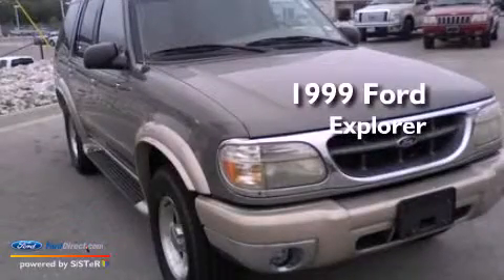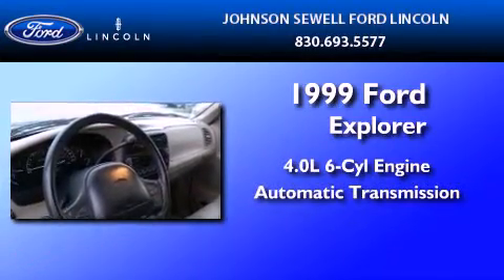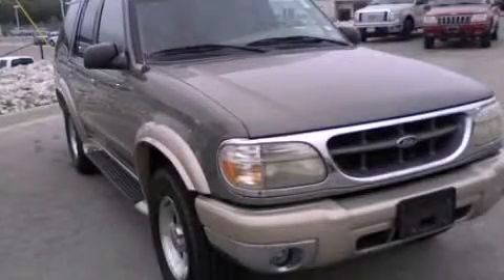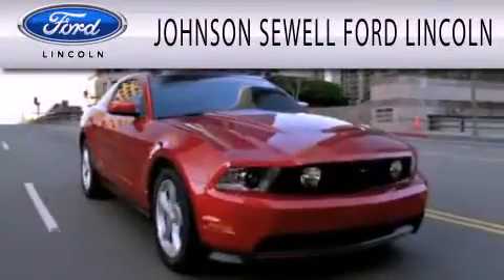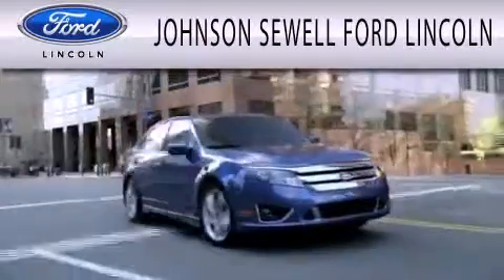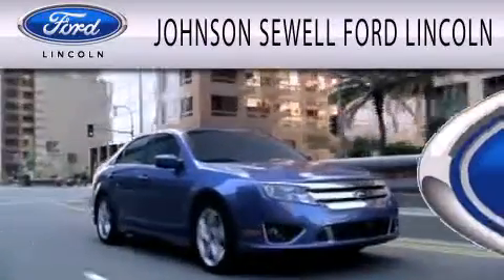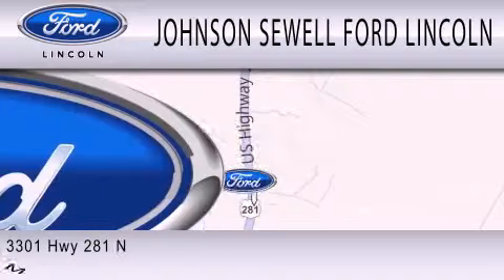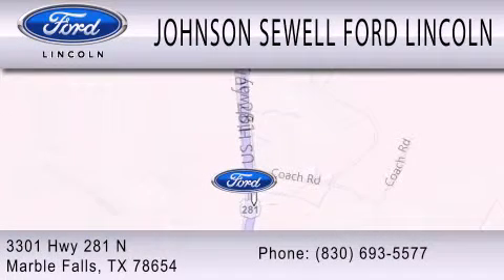1999 FORD EXPLORER TX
Year : 1999
 Make : FORD
 Model : EXPLORER
 Engine : 4.0L V6 12V MPFI SOHC
 Trans . : AUTOMATIC
 Exterior : GREEN
 Miles : 179,048
 Interior : TAN
 Stock : RM7180B